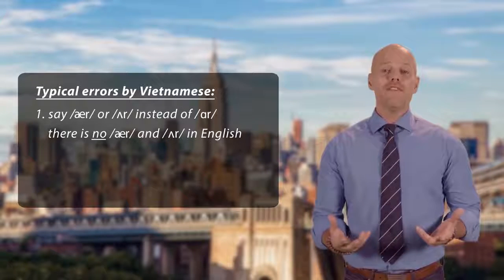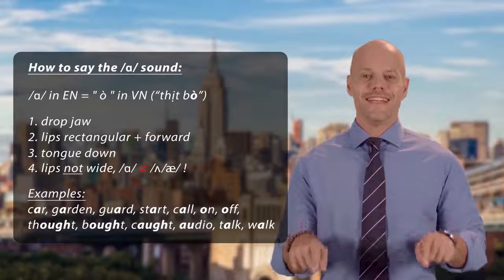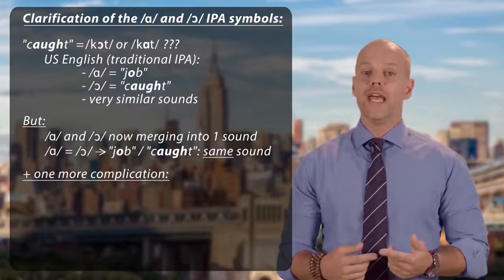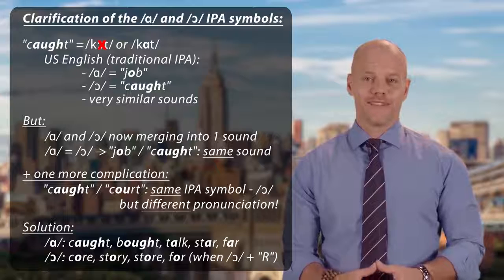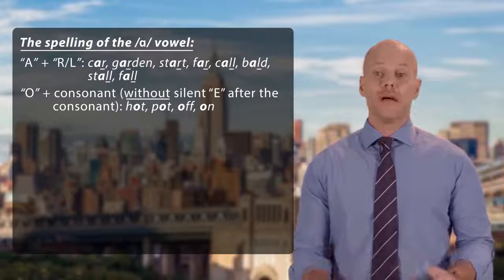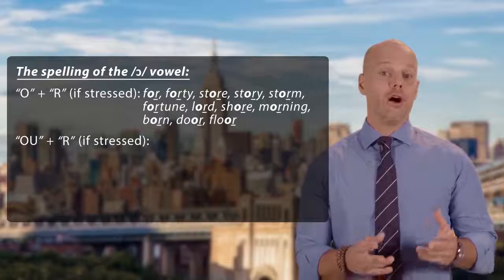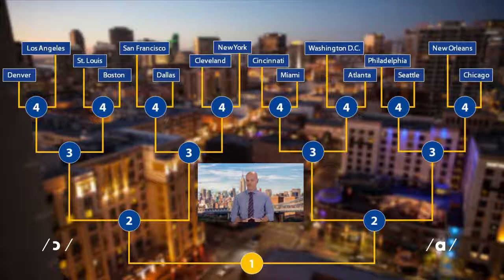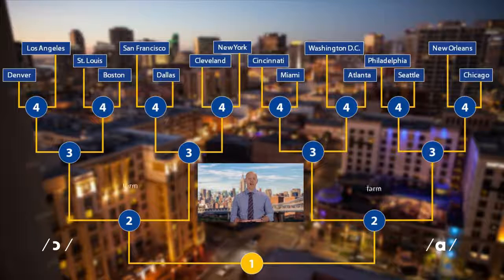Bài #14 (full length) - Âm /ɑ/ và âm /ɔ/ - Phát âm tiếng Anh giọng Mỹ